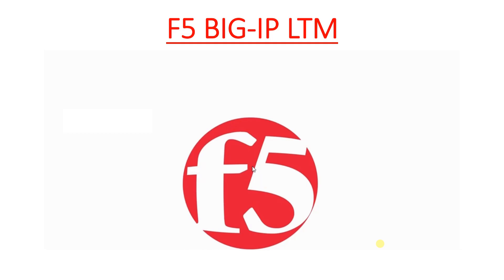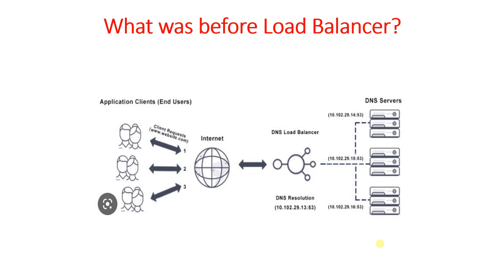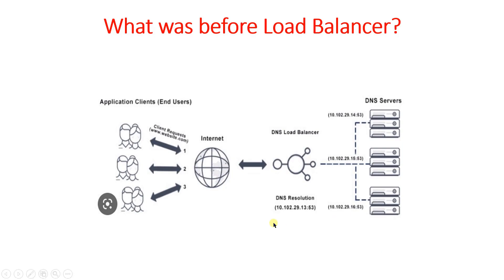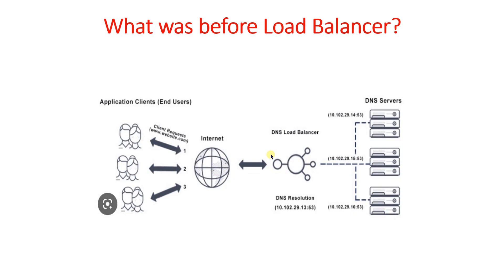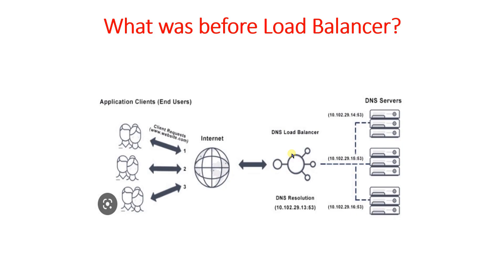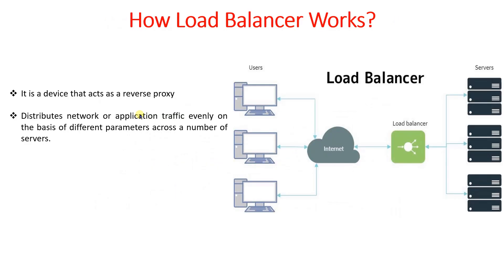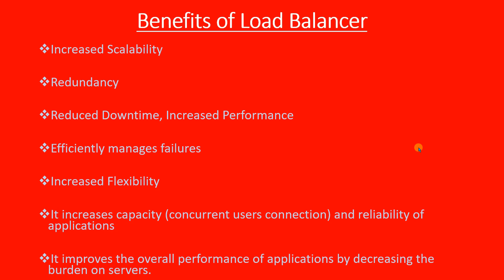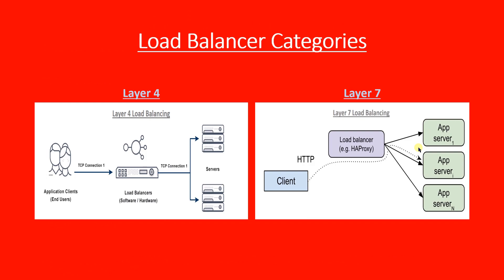2. F5 Big IP LTM (Local Traffic Manager) || Load Balancer Explained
What is Load Balancer, Working functionality of F5 Big IP LTM and its benefits explained.